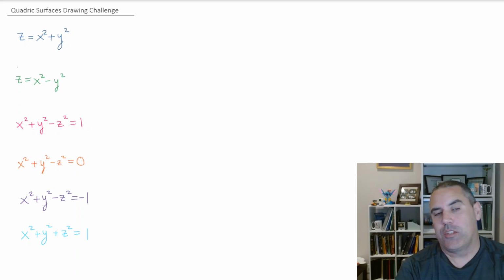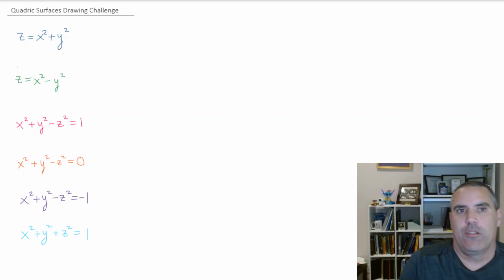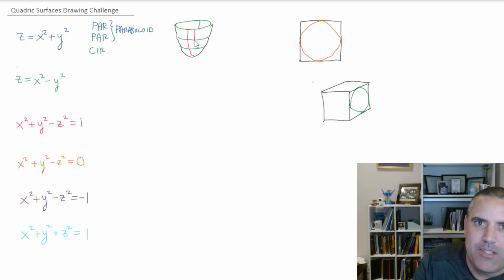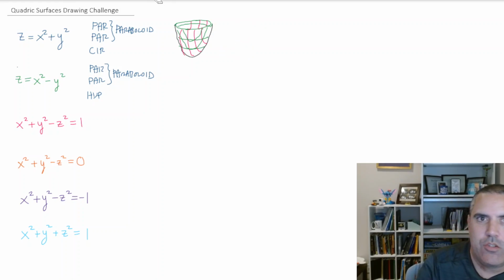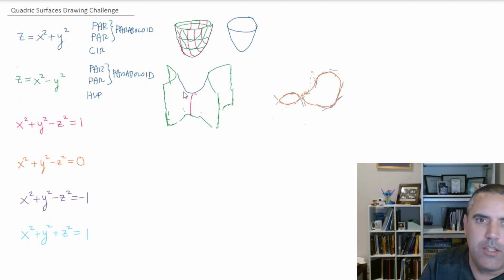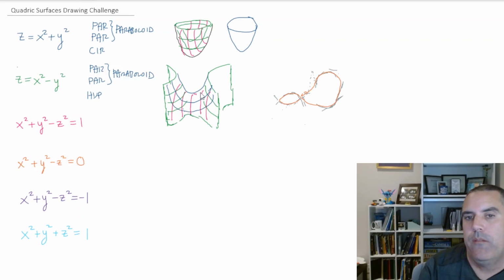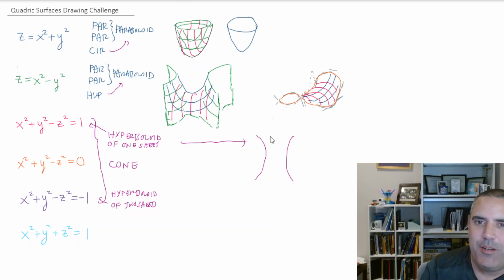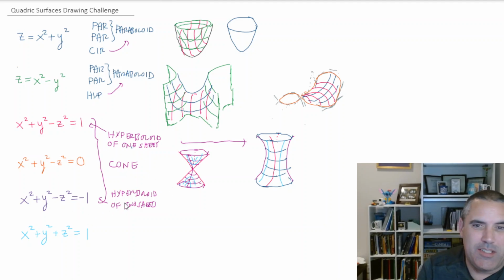Tips to make bad freehand Quadric Surface Sketches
I share tips so that you can draw quadric surfaces as bad as I do and I challenge you to show you me your drawings.